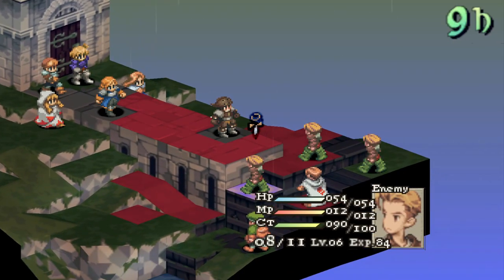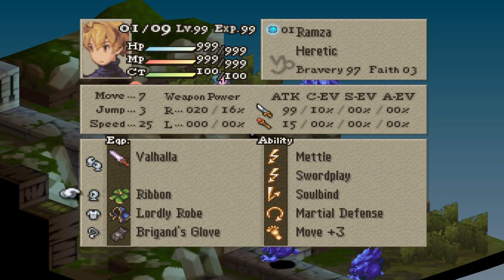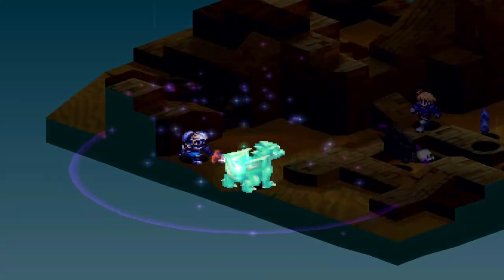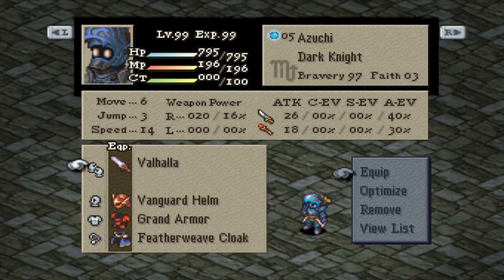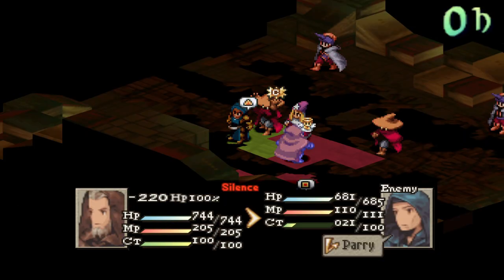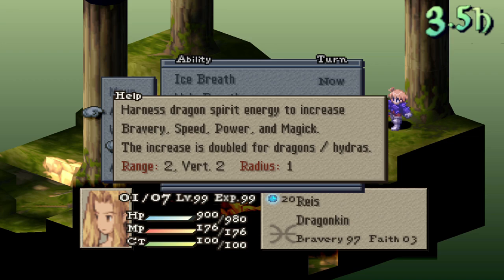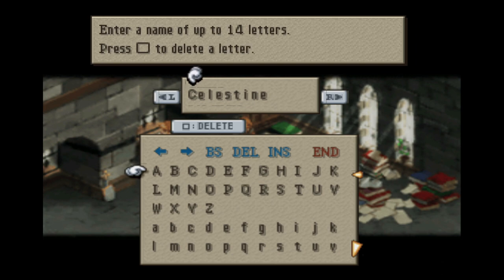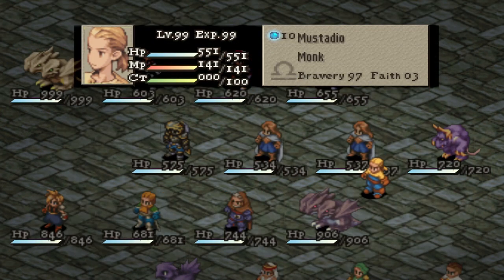Final Fantasy Tactics 2.5 Is Incredible!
The definitive edition to play Final Fantasy Tactics War of the Lions is out now.
This mod brings some quality of life and balance changes that gives a fresh new way to replay the game.